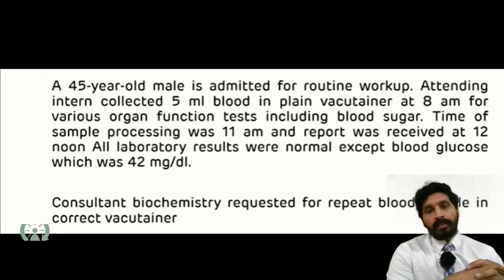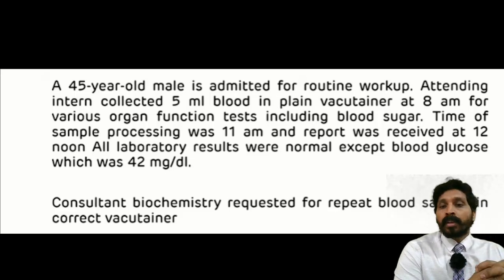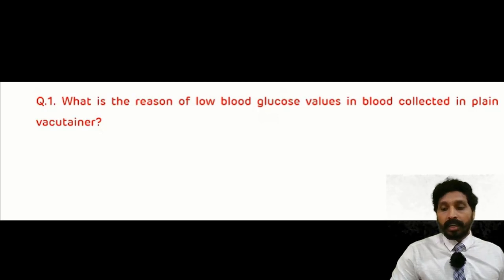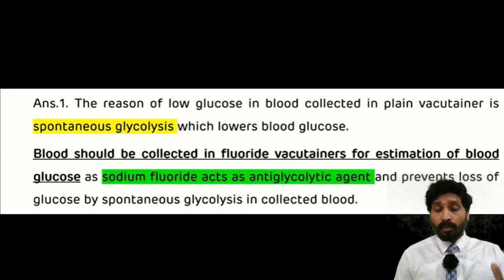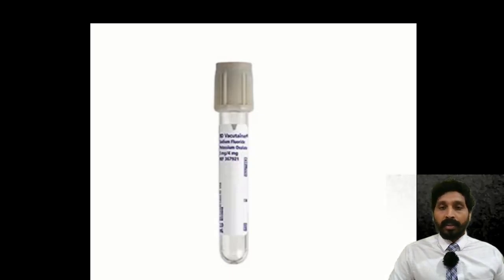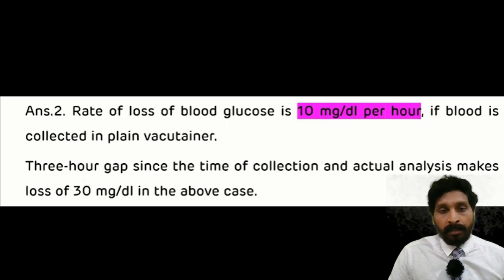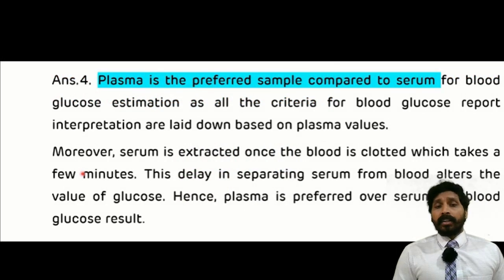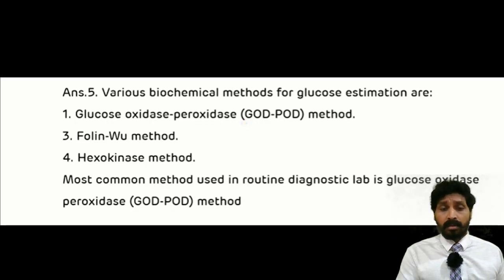FMGE 2023 Biochemistry HYT | Blood Glucose Estimation | Dr. Suresh Babu K.